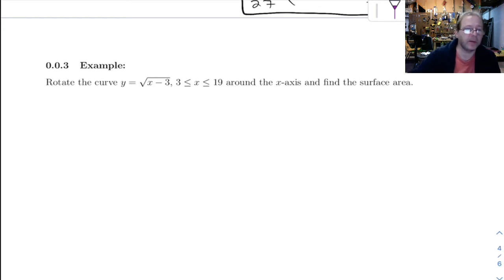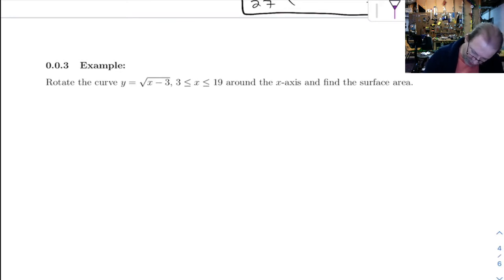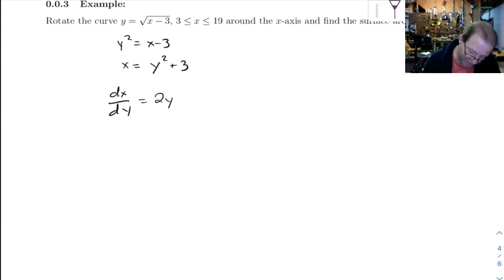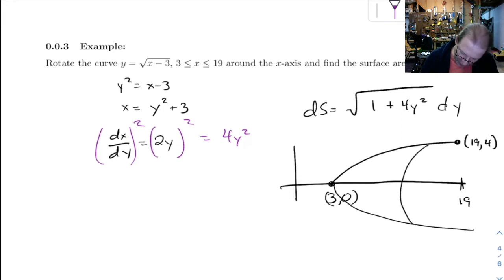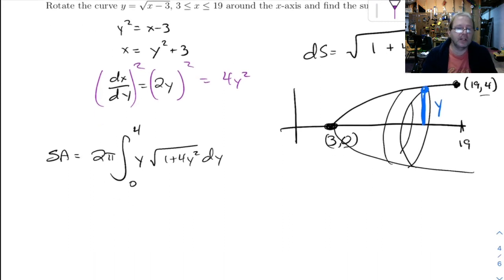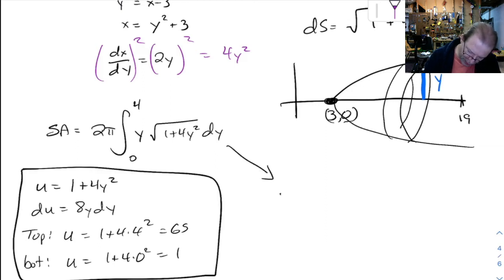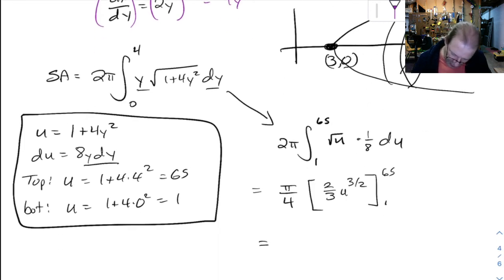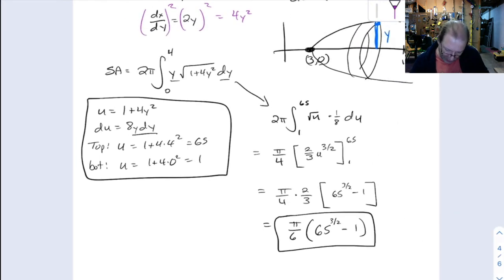c8 2 3 Example 0 0 3